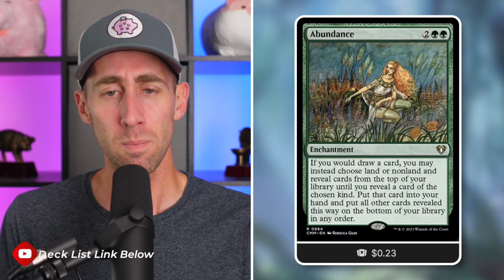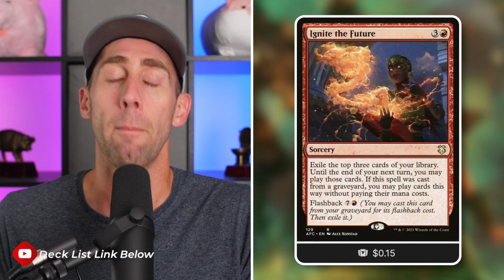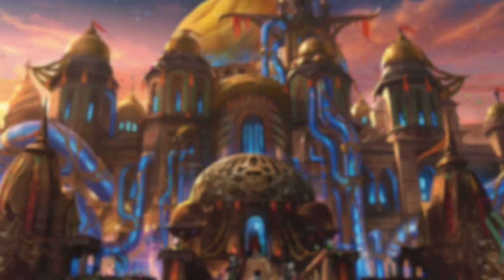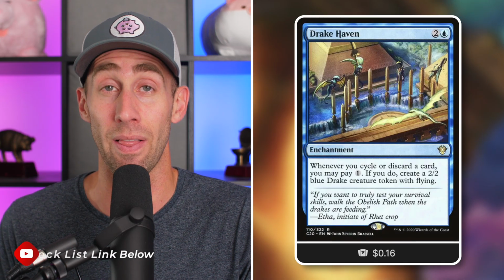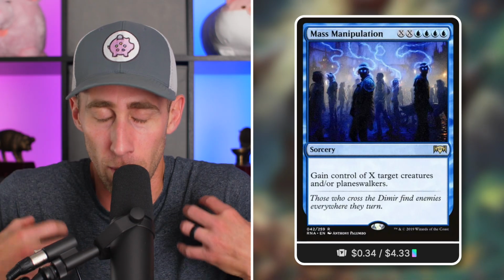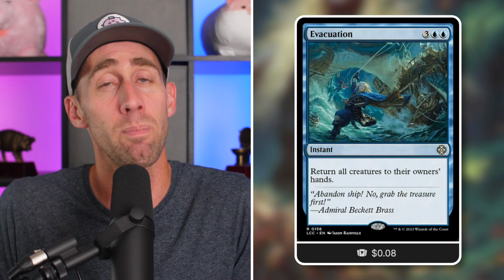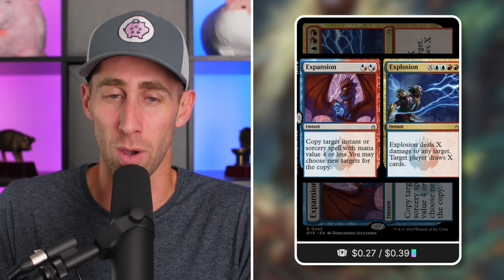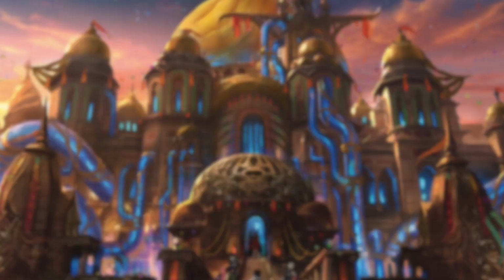Flubs, the Fool | Budget Commander Deck Tech $30 | $0.50 or Less | EDH | MTG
The Commander's Quarters is your Magic the Gathering source that helps you Command Your Budget! Every card in the 99 of this Commander Deck is less than $0.50! This is your complete guide to Flubs, the Fool Budget Commander Deck!